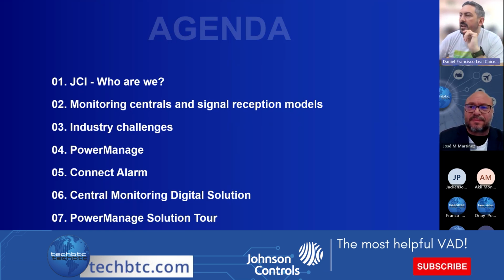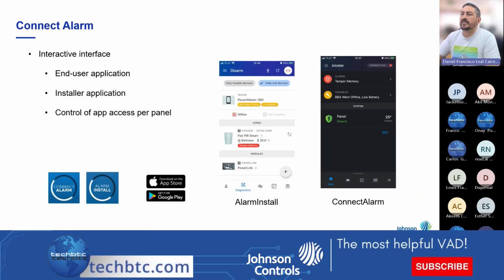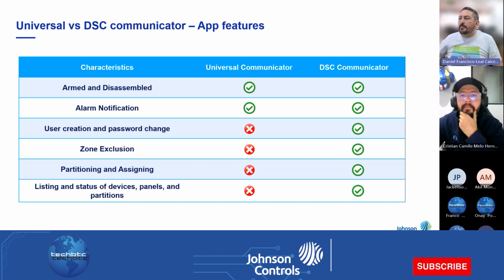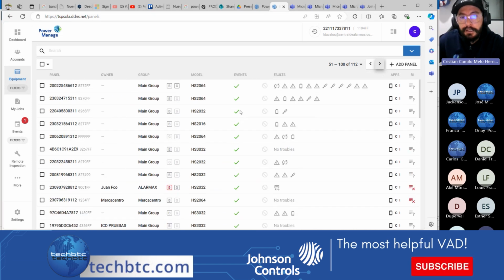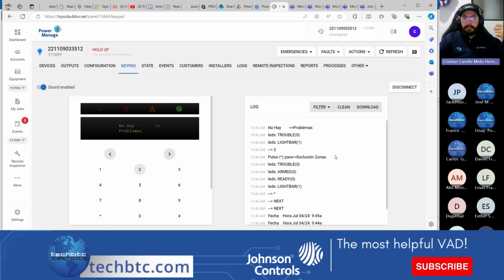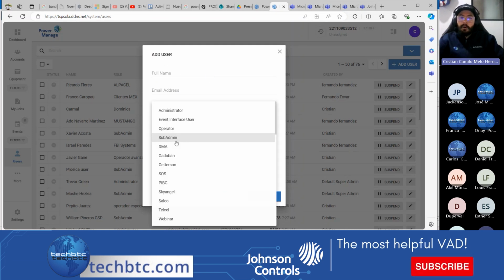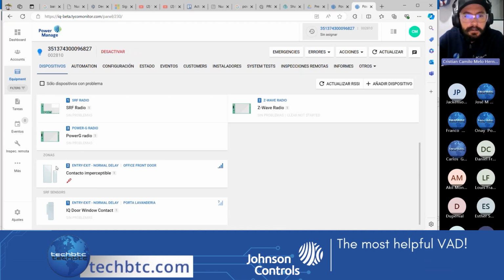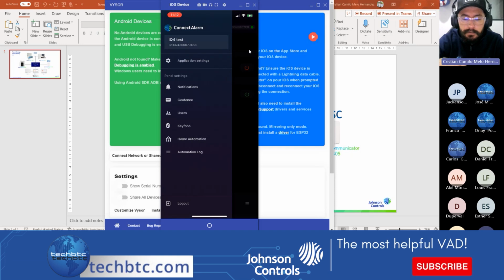Alarm Management by PowerManage DSC JCI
Alarm Management by PowerManage
Discover how PowerManage can help you monitor, manage, and diagnose various alarm systems with its simple yet powerful interface.

Topics to be covered:

How PowerManage works
List of compatible panels
Integration with Qolsys (highlighting this new feature!)
Live demo of PowerManage with an emphasis on Qolsys integration
Thu, Jul 4, 2024 11:00 AM - 12:00 PM (EDT)

We look forward to having you attend the event!